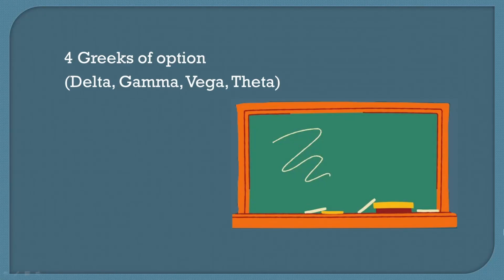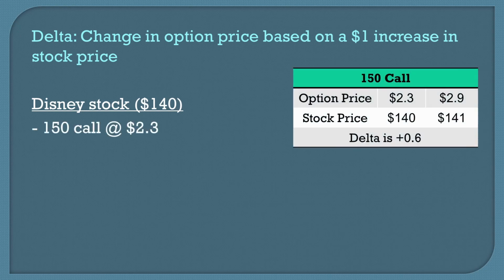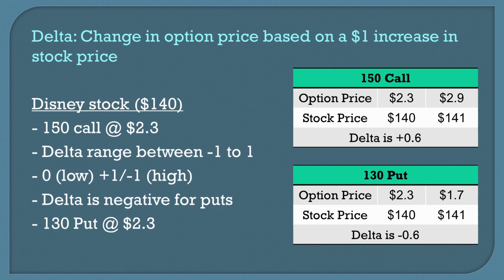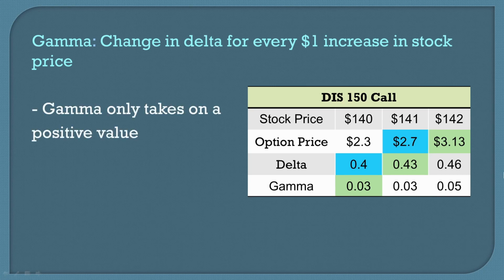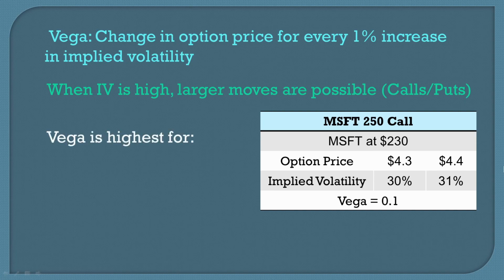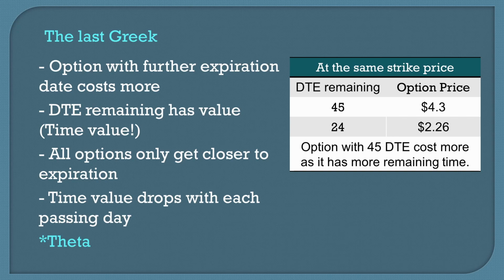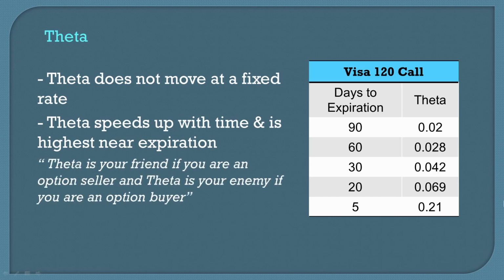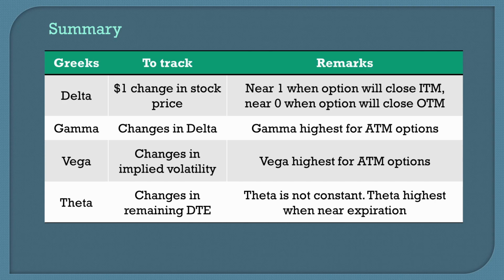The 4 Greeks of Options | Delta, Gamma, Vega, Theta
For today's video, we will be looking at the 4 Greeks of Options. We will cover the 4 Greeks (Delta, Gamma, Vega and Theta) what they represent, track and how they affect option pricing.

0:15 Introduction
1:05 Delta
3:44 Gamma
5:11 Vega
7:12 Recap of Time Value
7:52 Theta
10:00 Summary of the greeks

Support me!